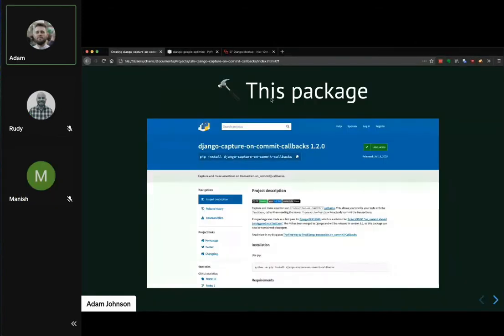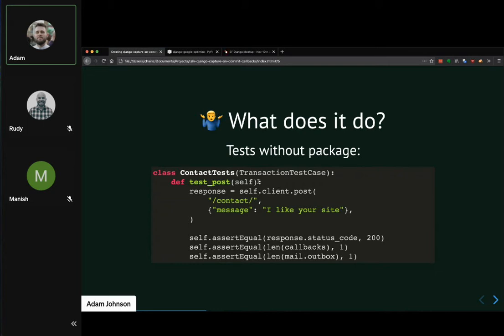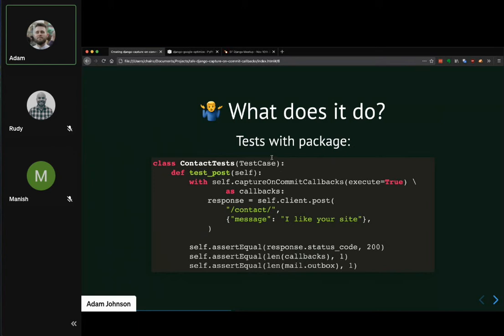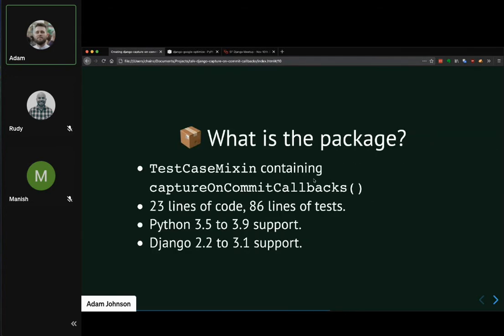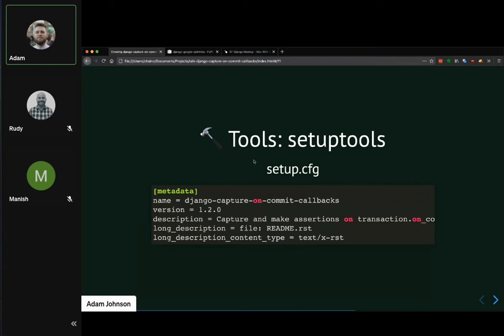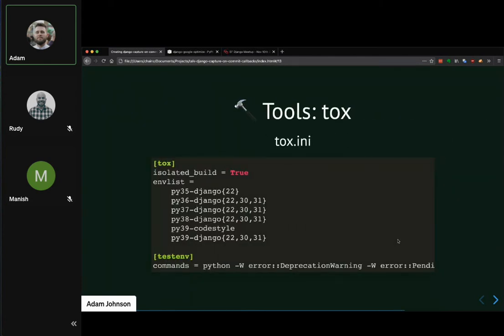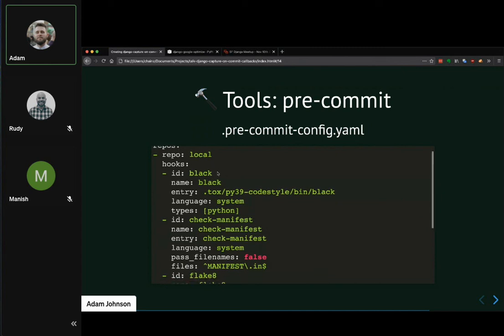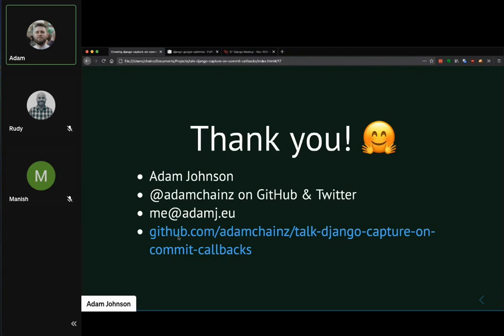Creating Django Capture on Commit Callbacks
A talk from the Fall 2020 SF Django Meetup